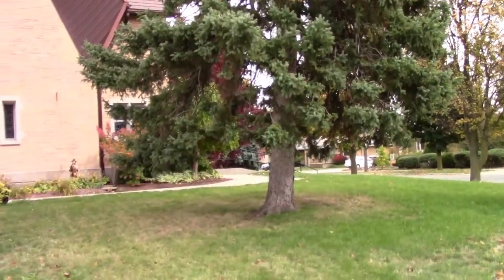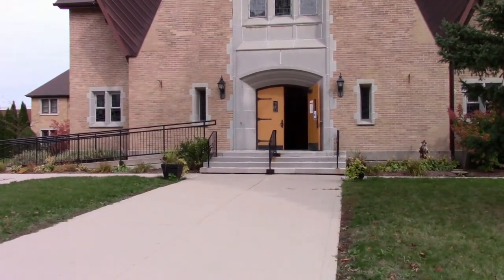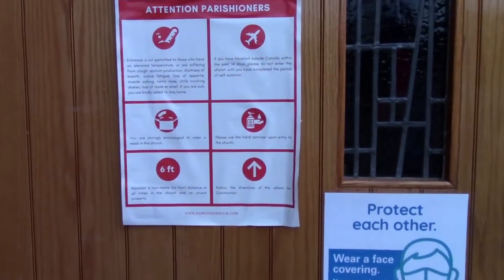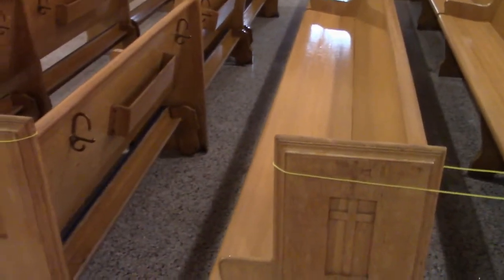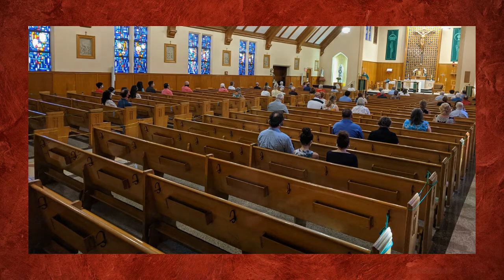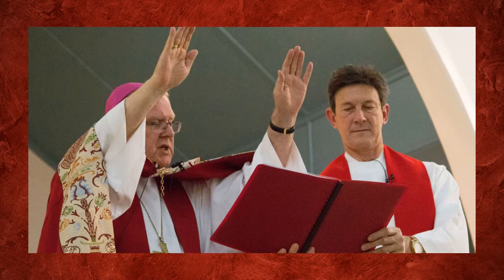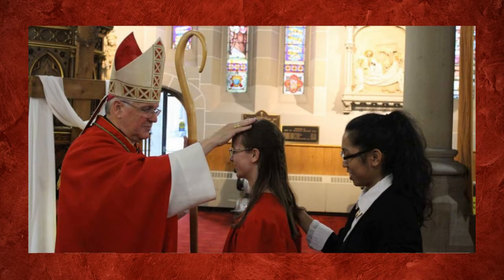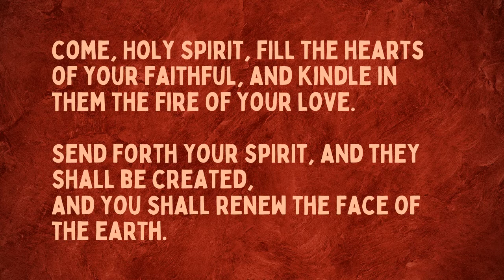Confirmation Rehearsal for St Anne Parish 2020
Rehearsal Video for Confirmation with Father Mike King on November 3rd and 4th, 2020.